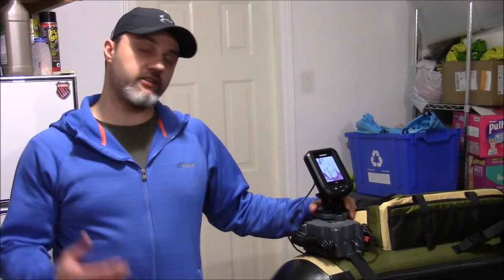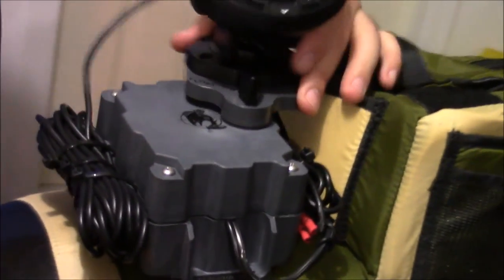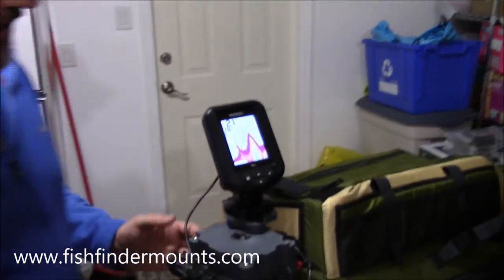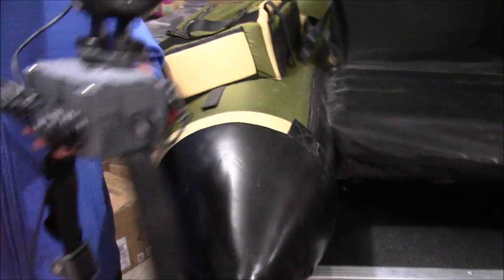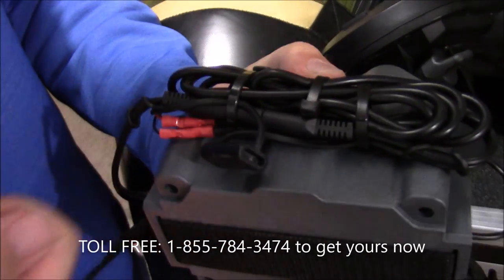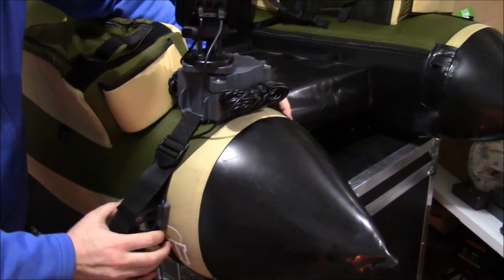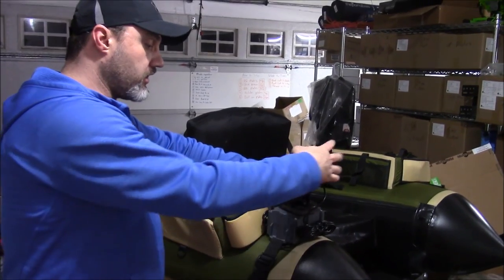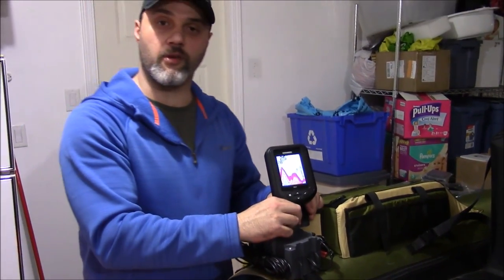A FISH FINDER MOUNT FOR KICK BOAT FLOAT TUBE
Some call them Float Tubes, others Belly Boats, still some call them Kick Boats.  Perhaps you are one of those that have had the pleasure of fishing out of one, whatever they may be called.  If you have one of these personal fishing float tubes, and you want to put a fish finder or sonar on your inflatable kick boat, look no further than this fantastic fishfinder mounting device here.  Watch and enjoy :)